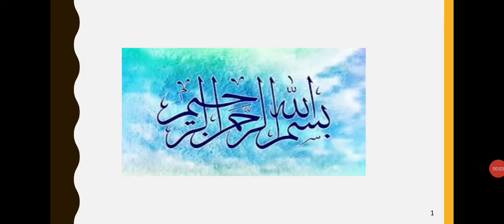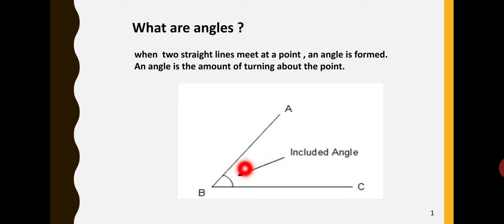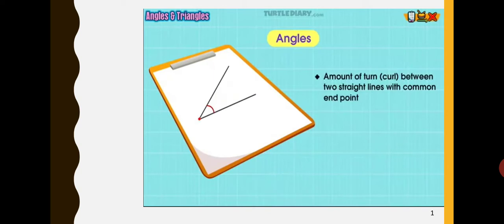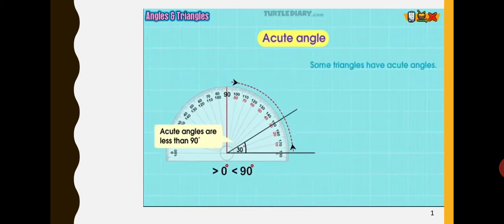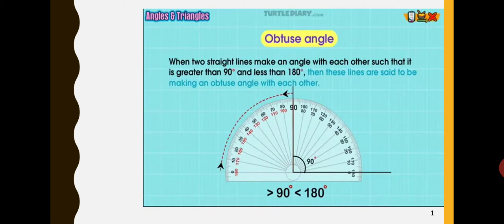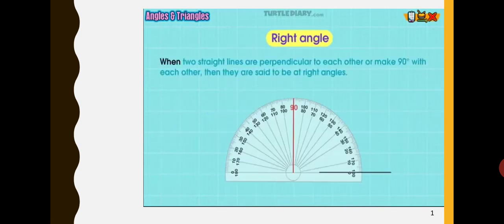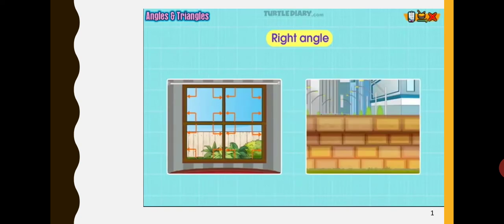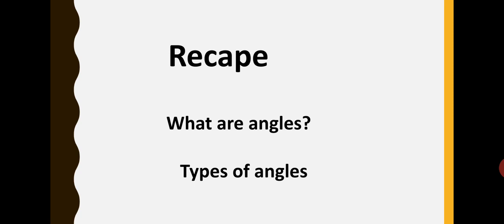grade 4 : Topic Angles: Week 1 Session 3